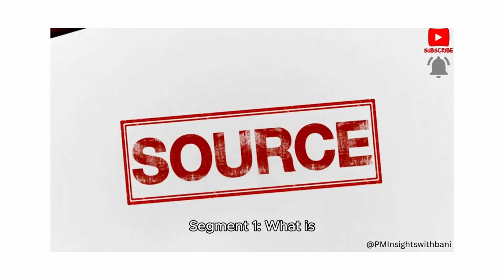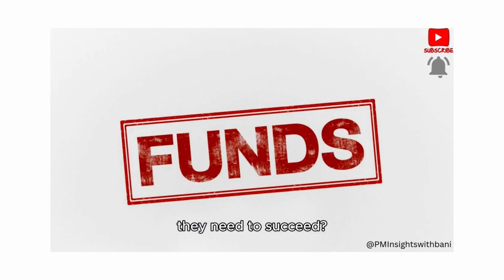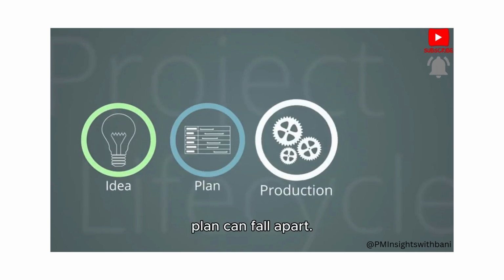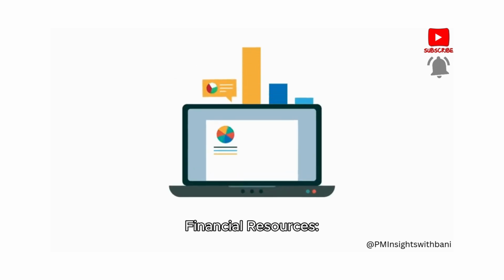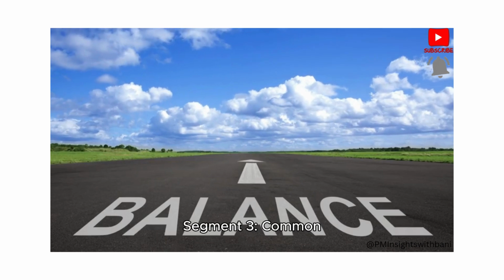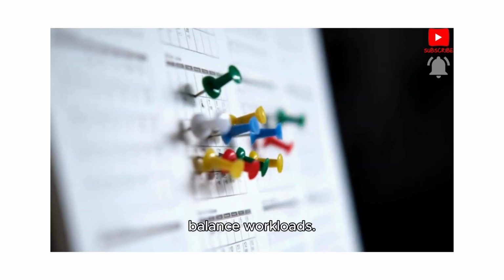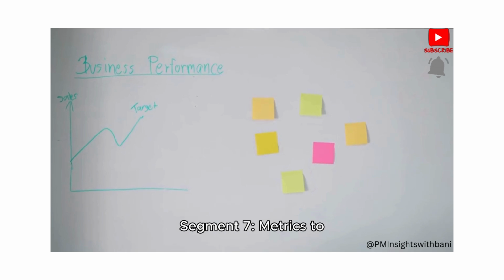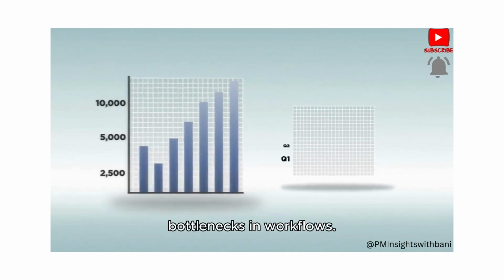Resource Allocation in Project Management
Maximising resources and optimising success!
Let’s allocate resource like a pro!